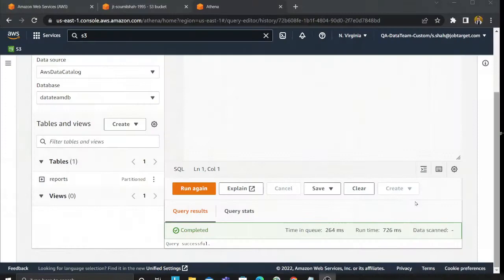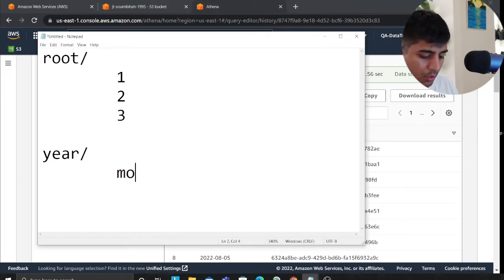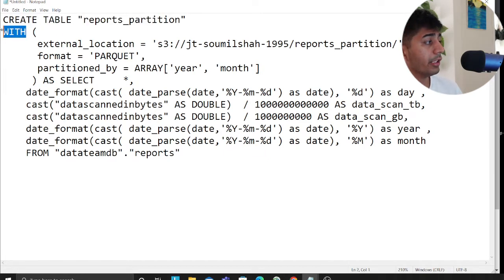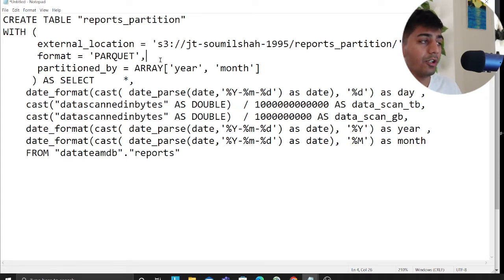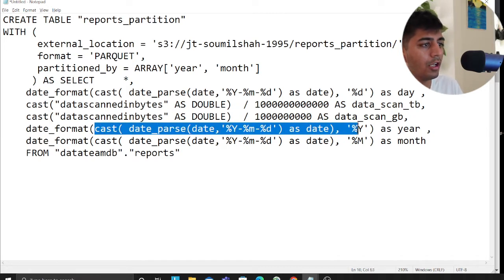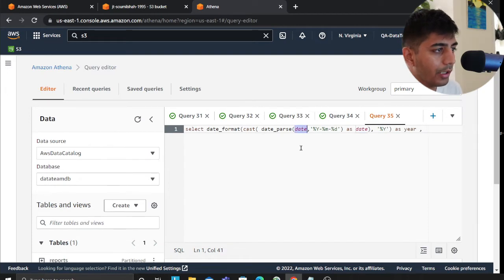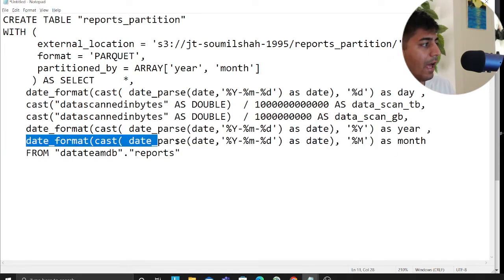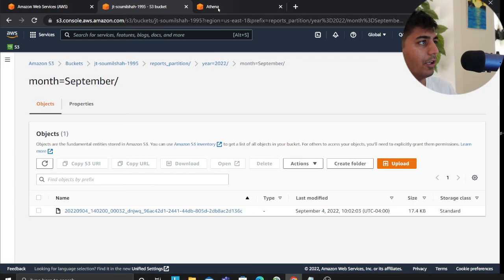How to repartition AWS S3 (Datalake) from string date column to year, month| Athena CTAS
select date_format(cast( date_parse('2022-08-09','%Y-%m-%d') as date), '%m') as year

Using CTAS and INSERT INTO for ETL and data analysis | partition
Code and Labs

How can I set the number or size of files when I run a CTAS query in Athena?

How do I add Partition to the already existing table in athena to speed up and improve performance?

How to Monitor Athena Usage to Understand Your Operations, and Control Security and Costs with Code

How we got 50X faster Speed for querying Data Lake using Athena Query & saved Thousands of dollars | Case Study